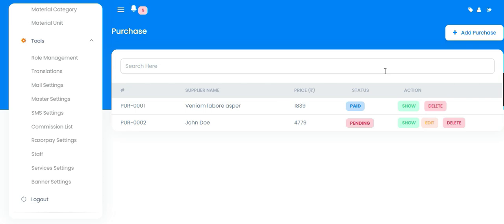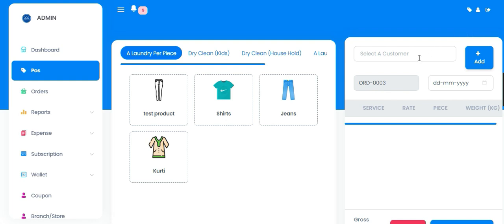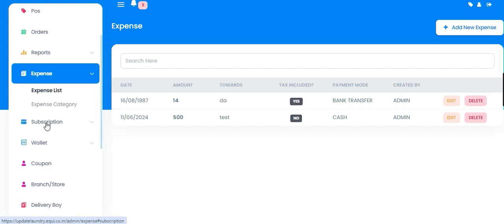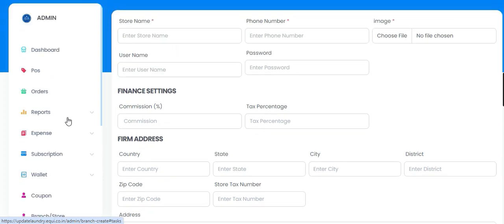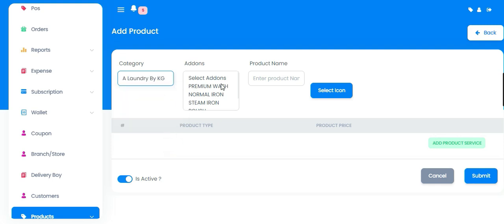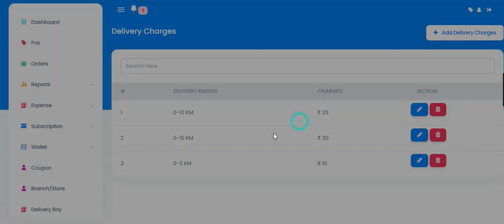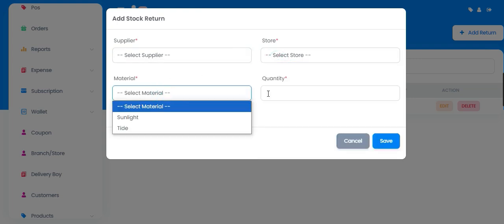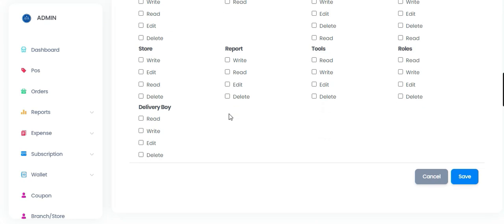Laundry Management software | Dry Cleaner Laundry POS Software | Laundry Business Software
In today’s video, we explore the world of laundry management software that’s revolutionizing how laundry services operate. Whether you’re running a small laundromat or managing a large commercial laundry, this software is designed to streamline your operations, improve efficiency, and enhance customer satisfaction.

🔹 What You'll Discover:

Key Features: Learn about the essential tools for scheduling, inventory management, and order tracking that make managing laundry operations a breeze.
Efficiency Boost: See how automated workflows and real-time updates can save time and reduce errors.
Customer Experience: Explore features that enhance customer interactions, from online order placement to real-time status updates.
Integration and Customization: Find out how the software integrates with payment systems, POS, and other business tools for a seamless experience.